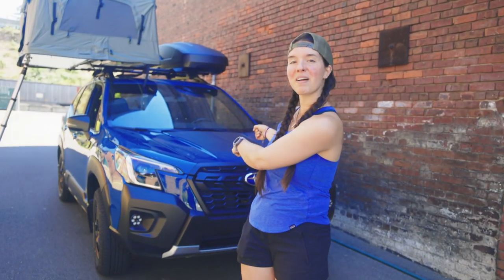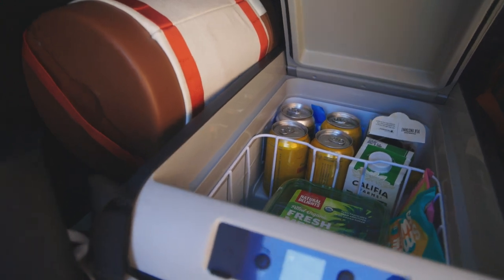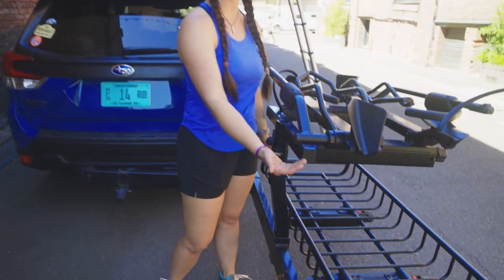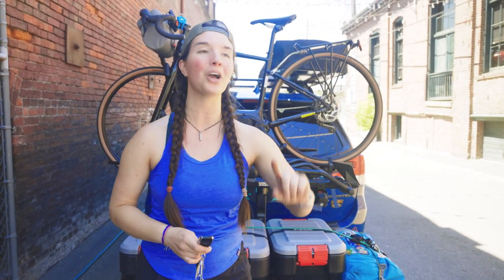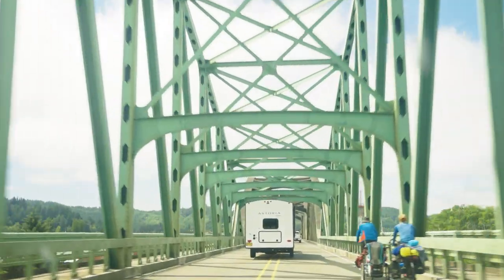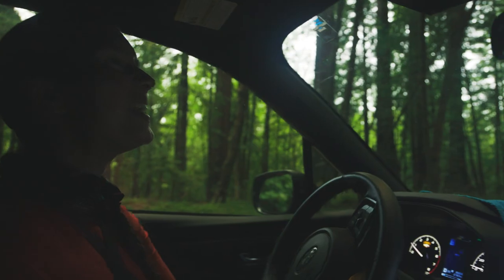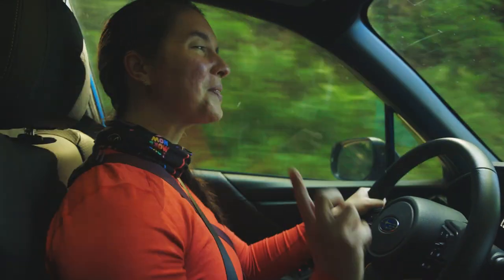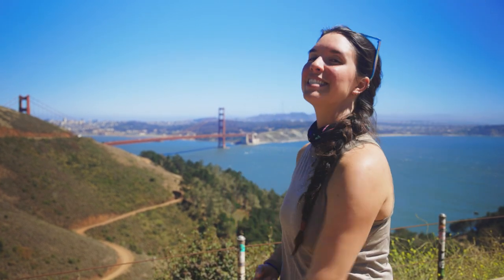Taking the ULTIMATE ROAD TRIP! | 2022 Summer Road Trip - Ep. 1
I'm doing the ultimate summer road trip, and this video is just the BEGINNING! Over 5000 miles of adventure starts now! In this video I'll show you the brand new Subaru Forester Wilderness that I've outfitted to be an AWESOME camper, rooftop tent and all, and start my summer road trip driving across the entire United States! Part one: Seattle to... watch the video to see. 😉

This is episode one of six of my 2022 Summer Road Trip series!

*This video was originally published on July 17, 2022 on REI’s Miranda in the Wild YouTube channel, which is now an independent channel you can find

Intro: 00:00
Tour of the 2022 Subaru Forester Wilderness Camper: 0:36
Summer Road Trip Begins - Seattle to Oregon Coast: 6:53
First Night Camping in the Subaru: 7:48
Summer Road Trip Day 2 - Oregon Coast: 8:54
Summer Road Trip Day 3 - California Redwoods and the Avenue of the Giants: 11:20
What I have planned for my ultimate summer road trip: 15:45

Subaru let us borrow the 2022 Forester Wilderness and we're so grateful! Thank you, Subaru!! All opinions of the car are genuinely my own and not the result of sponsorship.

Full list of gear in this video -

Miranda in the Wild is an REI Co-op Studios production!
Producer: Rainer Golden
Producer: Miranda Webster
Videographer: Abby Hagan
Editor: Britt Neufer